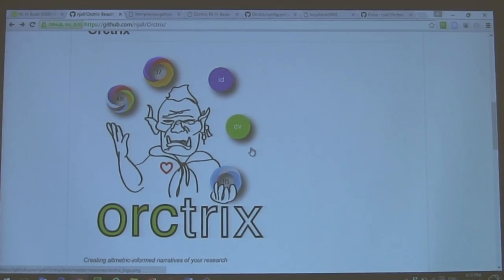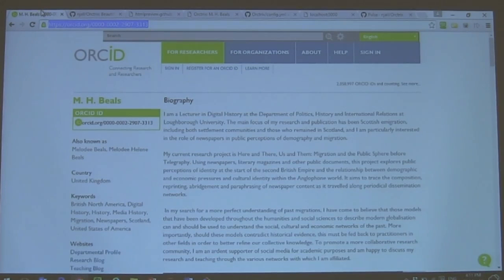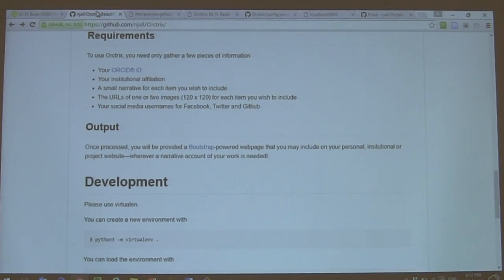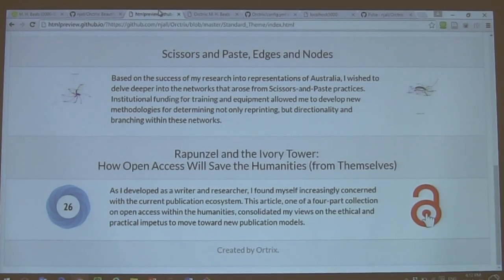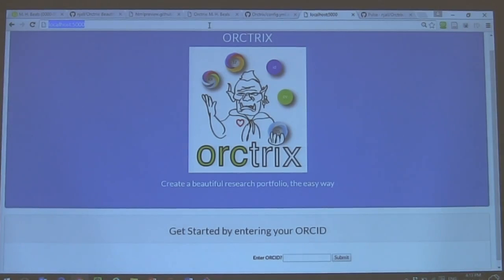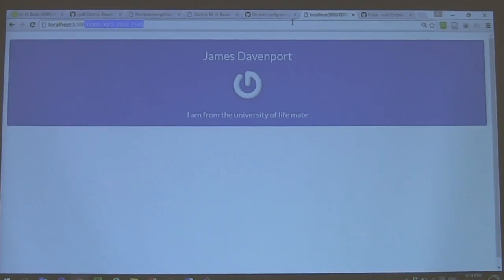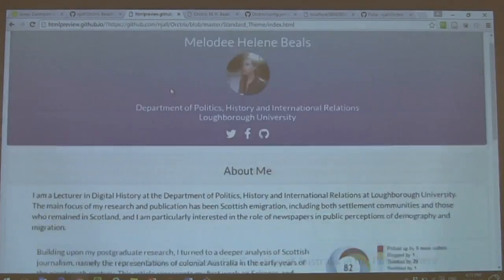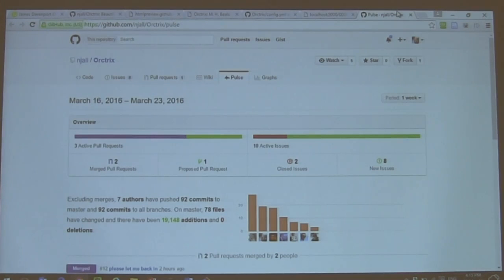Research Portfolios driven by ORCID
By Melodee Beals , Niall Beard, Raniere Silva, Olivia Guest, Melody Beals, Jens Nielson, Benjamin Laken, Heather Ford.